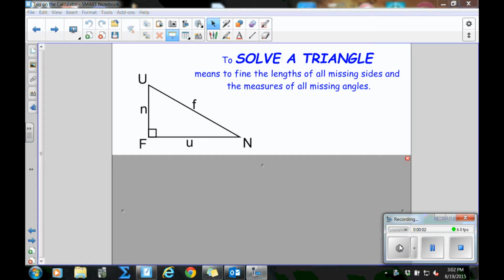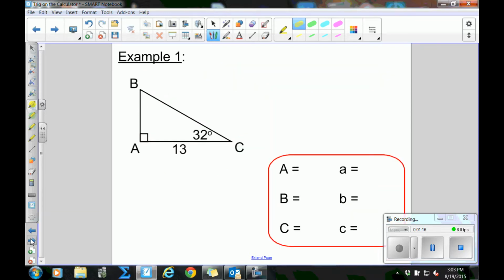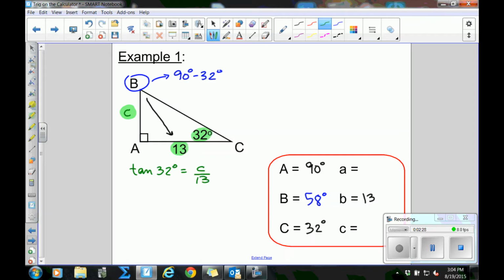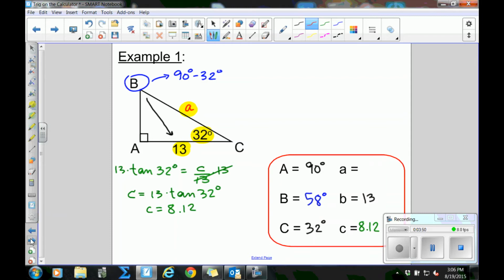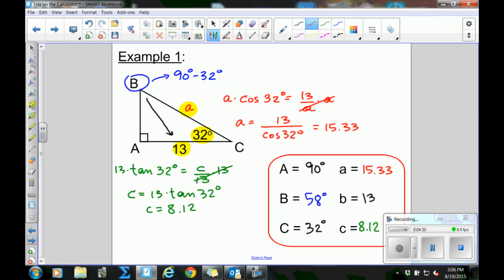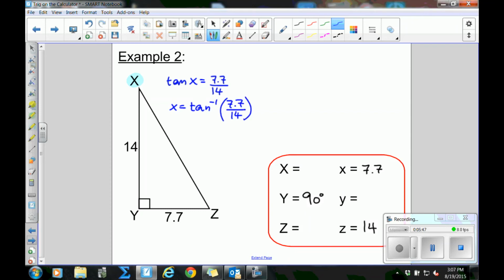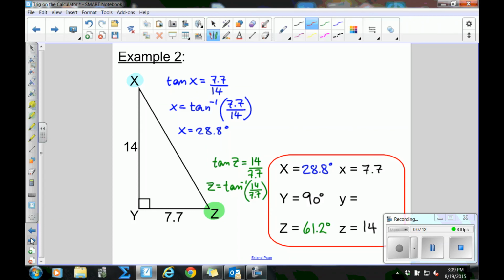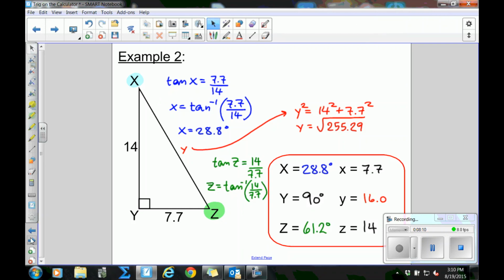Solving Right Triangles +